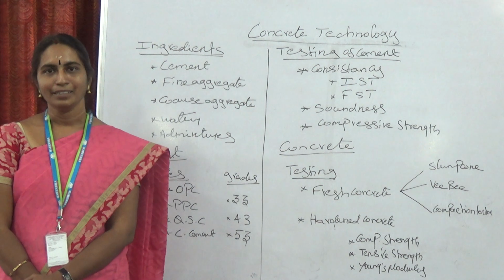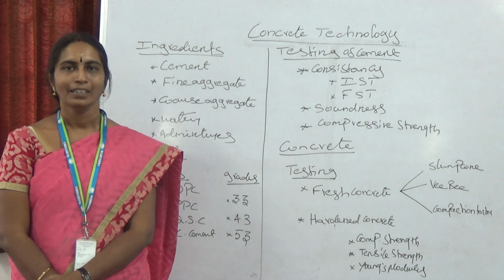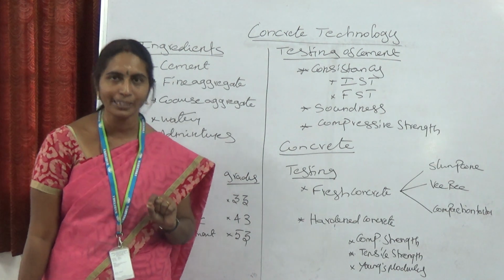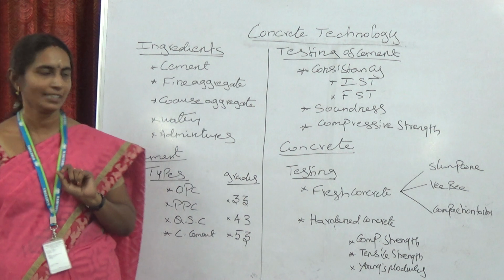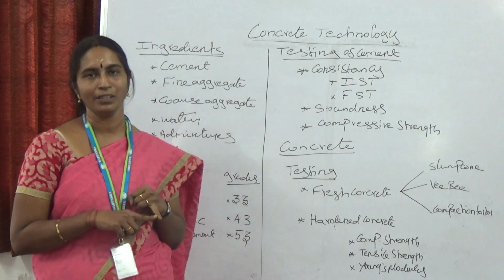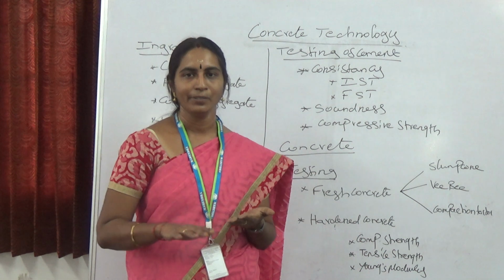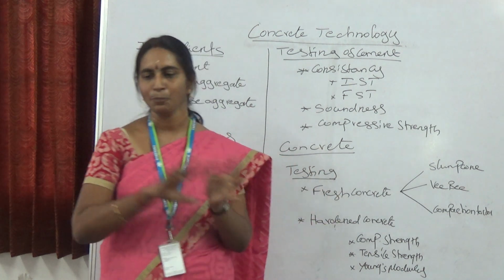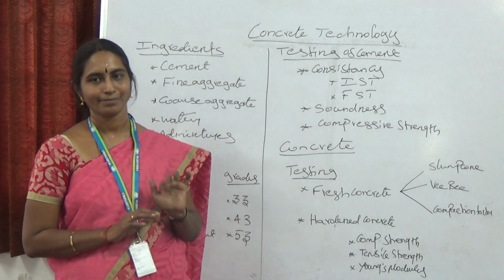Concrete Technology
Concrete has been the most common building material for many years. It is expected to remain so in the coming decades. Concreting is widely used in domestic, rural, commercial, recreational and educational construction Communities around the world rely on concrete as a safe, strong and simple building material.